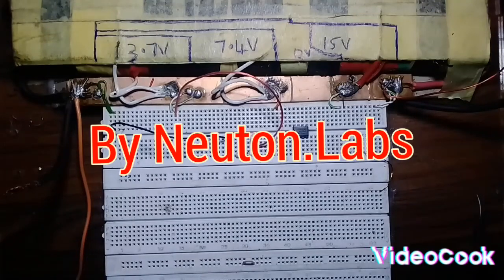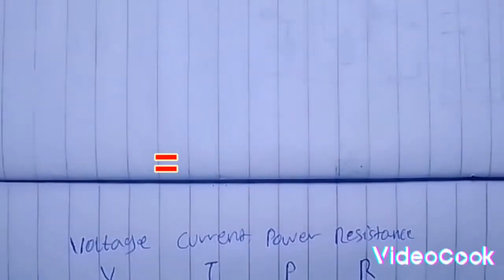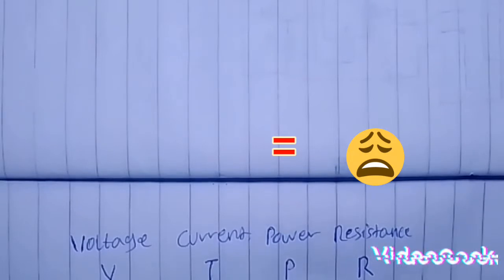VIR direct relationship practicaly explain by neuton.labs